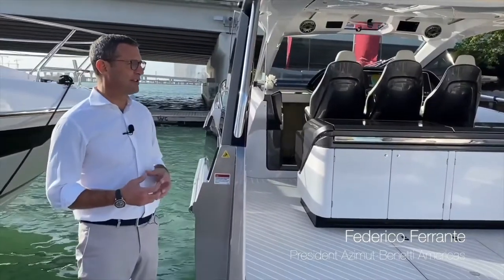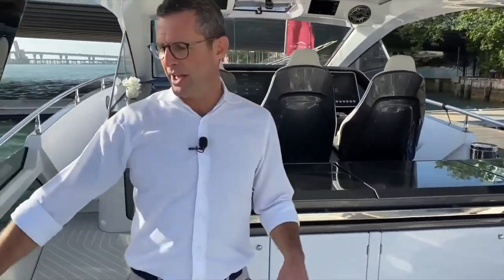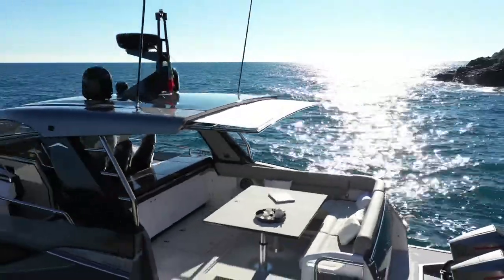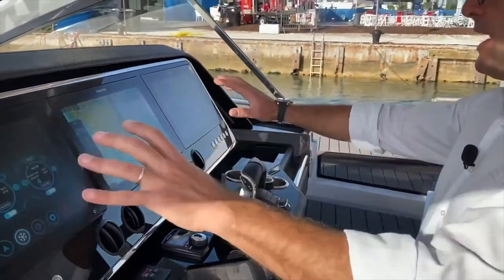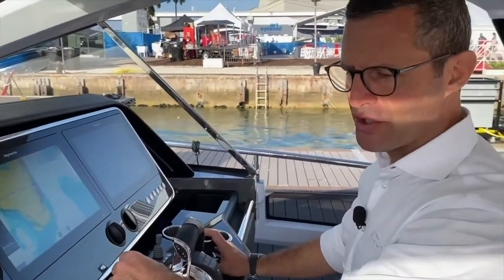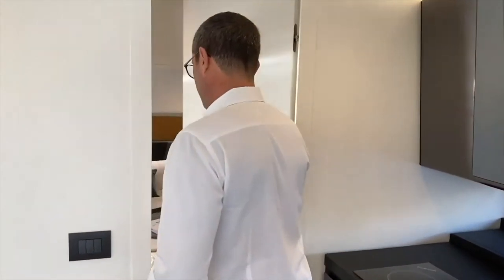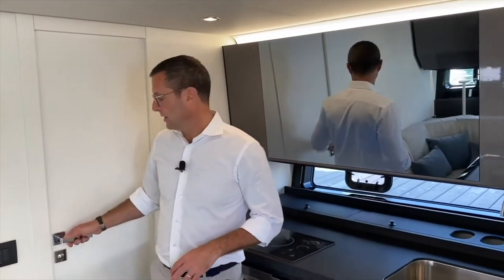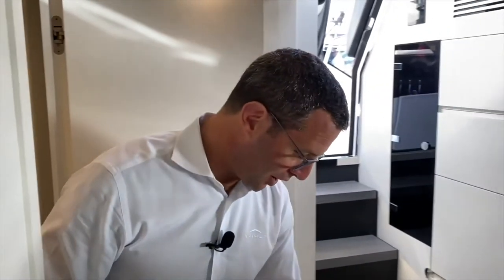Verve 47 All You Need To Know